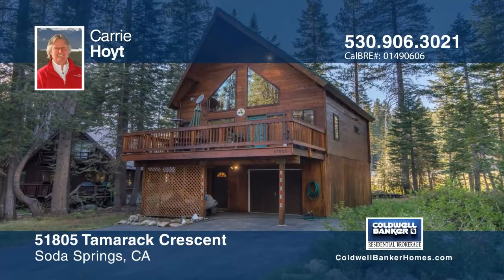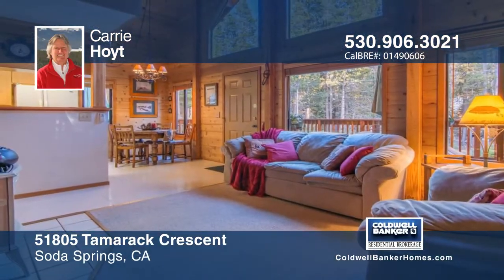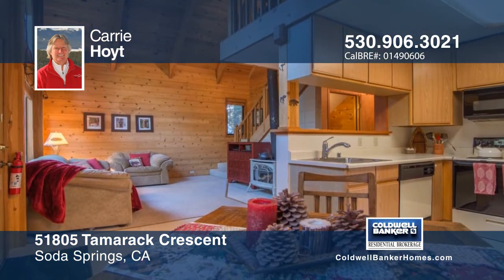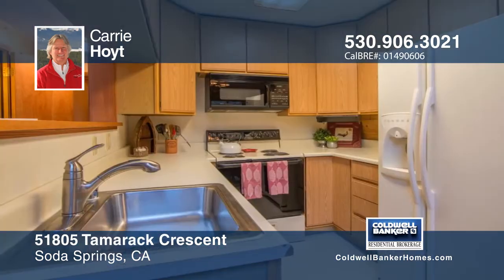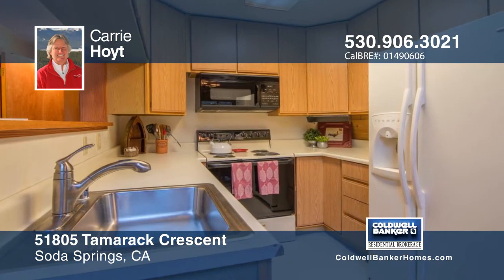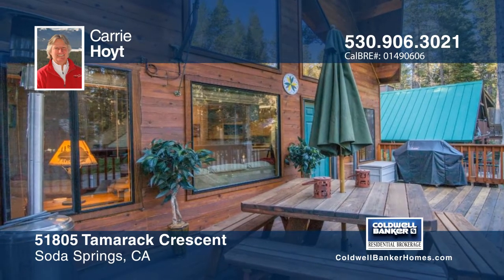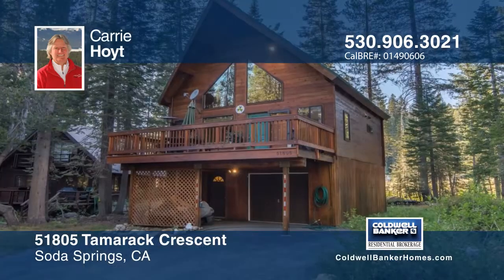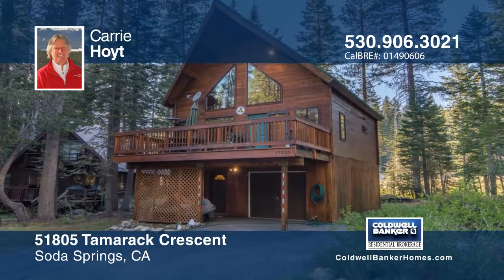51805 Tamarack Crescent Soda Springs, CA Homes for Sale | MLS# 20172497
51805 Tamarack Crescent, Soda Springs, CA

Sweet Cabin Bliss! This one has it all at an affordable price. South-facing and flooded with light, this home has all the conveniences of larger homes in a compact and efficient cabin. Open floor plan, large loft, heated mudroom, sunny deck, level driveway, and more. This cabin has been incredibly well-maintained and gently used as a vacation home.